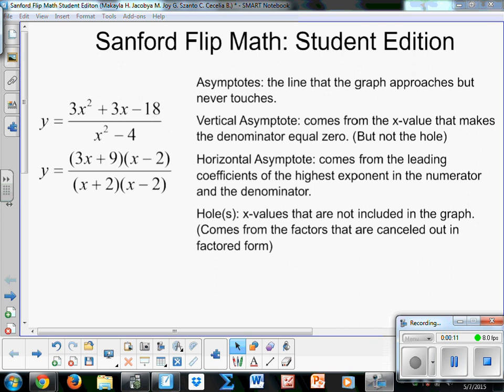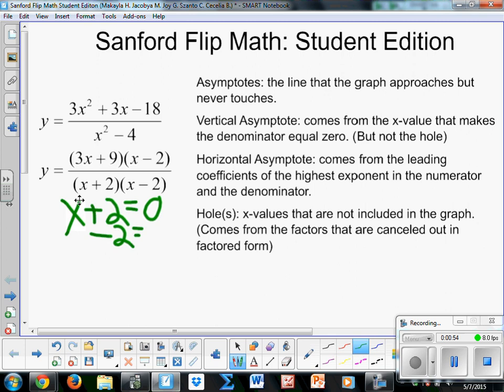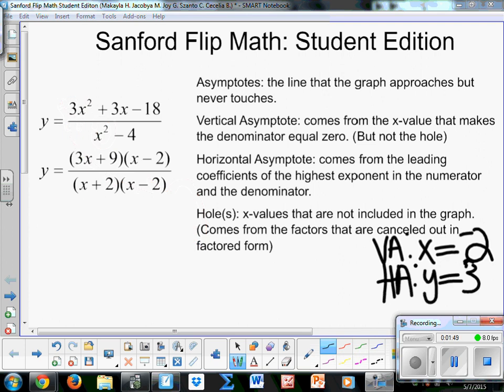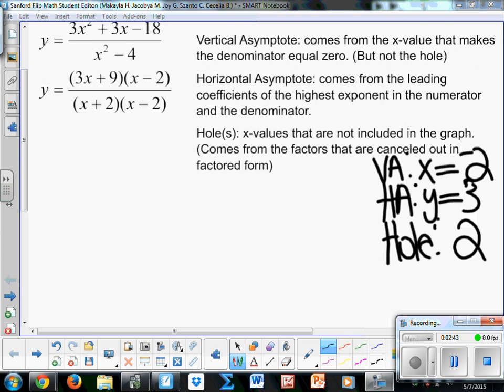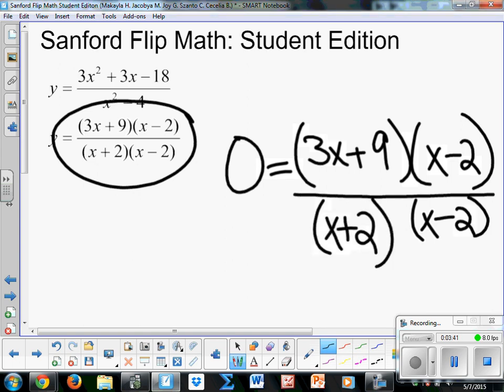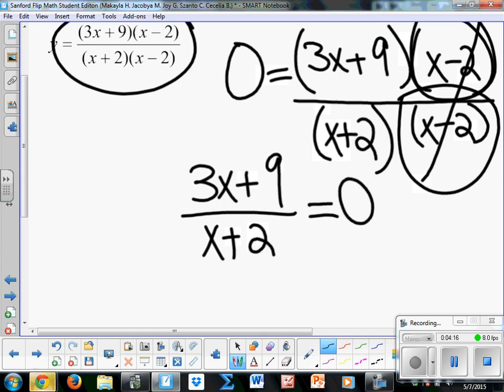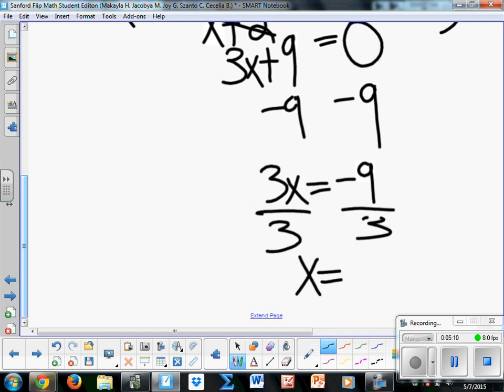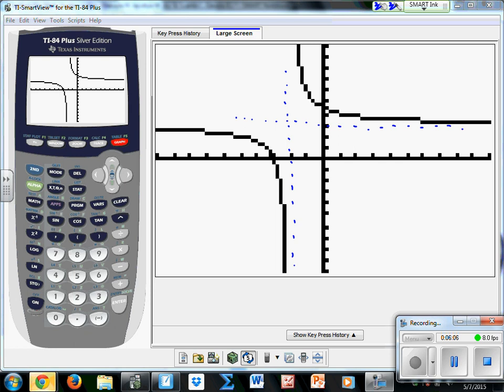SanfordFlipMath A2SB 29,30 Student Edition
Student Project mimicking SanfordFlipMath about Rational Functions and Equations